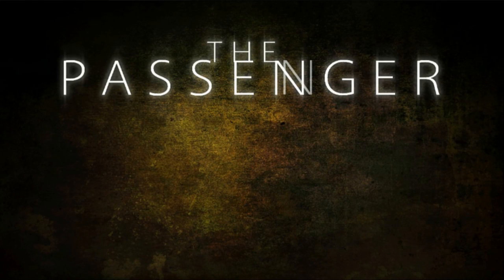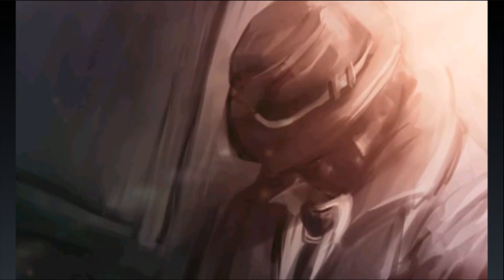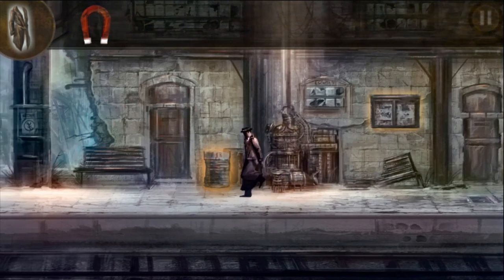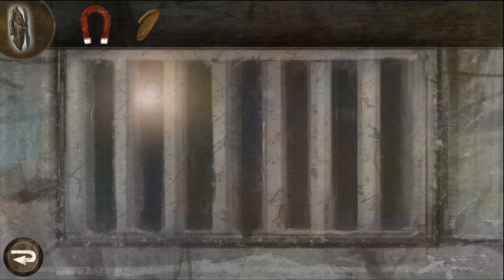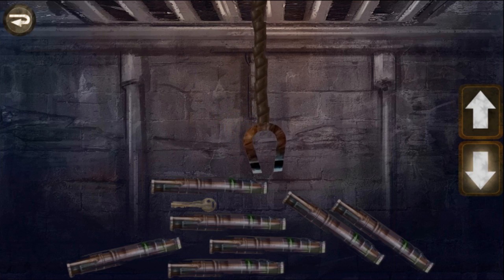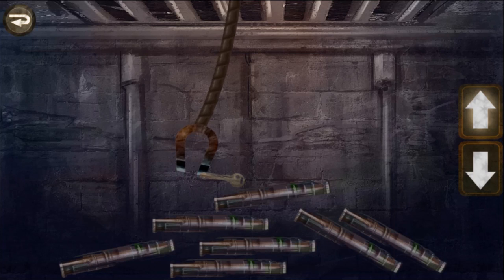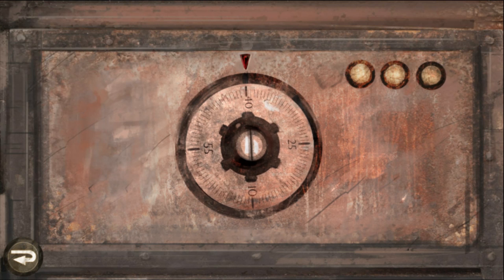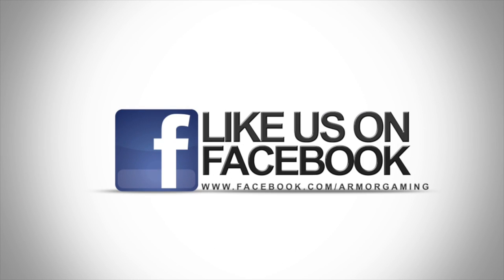The Passenger | Episode 1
The Passenger Part 1
Saw this game in the app store for free and it seemed interesting so I thought I'd give it a try!
Later on, maybe next month I'll be taking on more request c:
Like the community page and message me if you need help!
You’re Legendary:
Sherlock
Patrice

Hey, Seriously, LISTEN!
Ermysenigma
MADIK